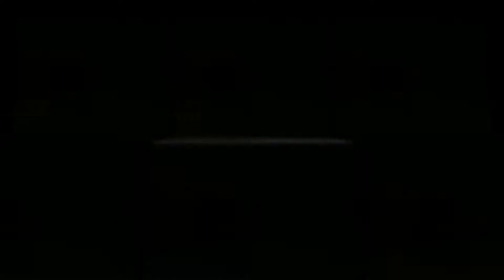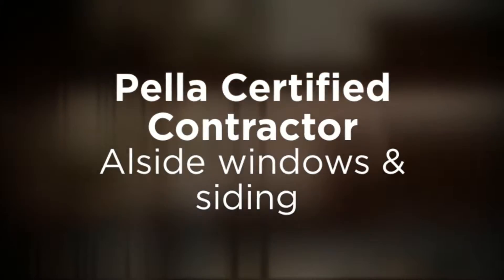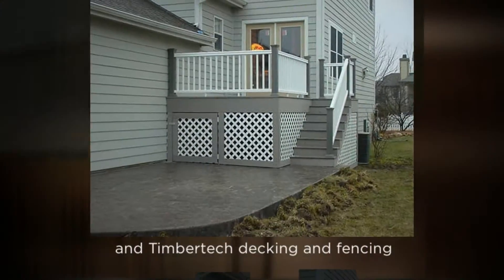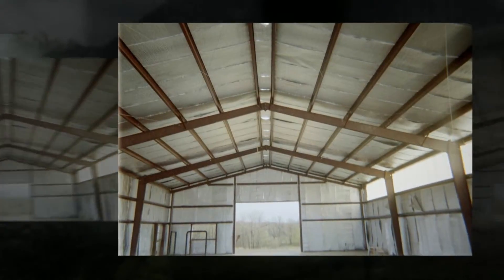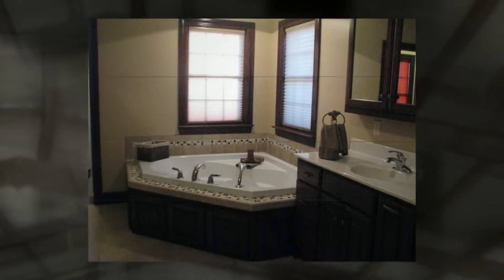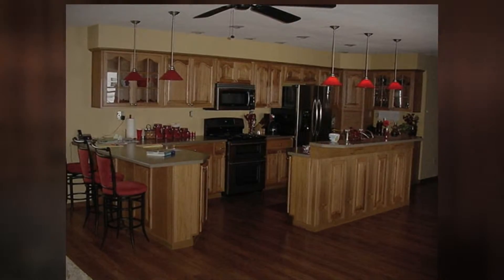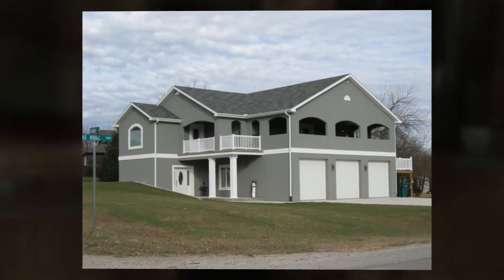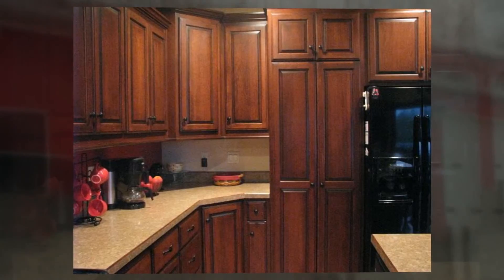Remodeling Contractors | Atchison KS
Improving your home with additions and renovations can increase the value, visual appeal, and overall quality of its construction.

At L&L Construction. we can assist you with the renovation of your home or an update to your business; both interior and exterior.

 Here at L&L Construction, we are proud to be a Pella certified contractor and we proudly offer Alside windows and siding, and Timbertech decking and fencing; as well as many other quality lines to meet your specific needs.

L&L Construction is family owned business that has been serving the needs of NE Kansas for over 12 years!  We offer a wide variety of services that include general construction, steel buildings, additions and renovations, but we pride ourselves on our versatility and willingness to take on a wide range of projects!

Give us a call at to learn more about our variety of services and discuss possible residential and commercial construction options!  L&L Construction, where quality is our priority.